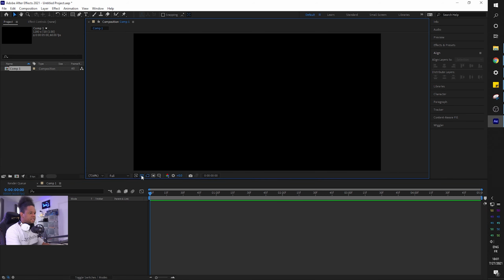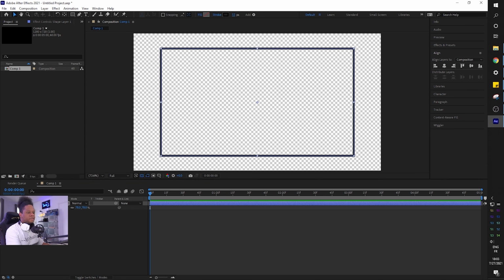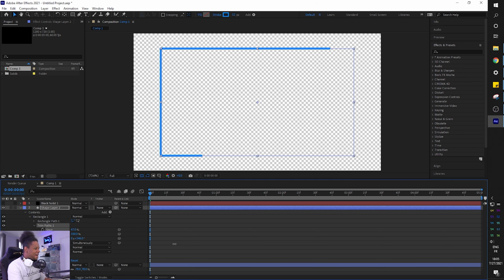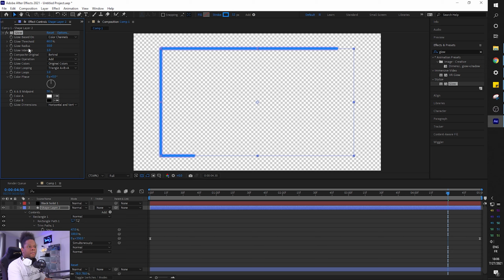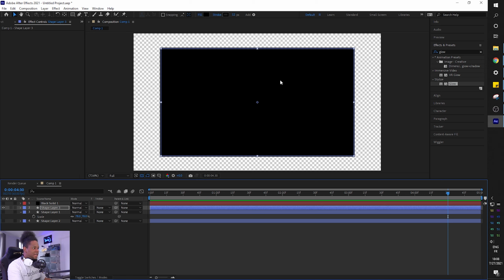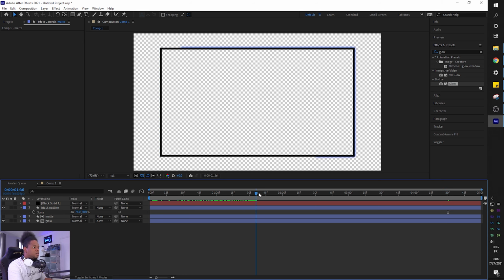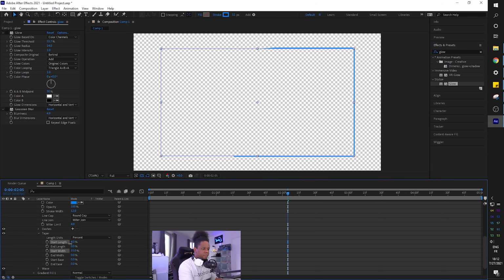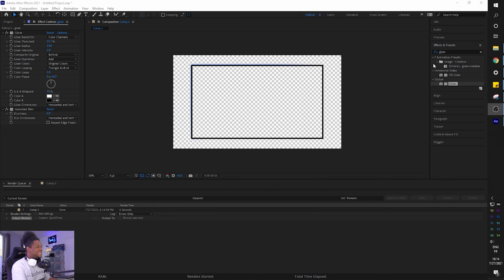Recreating Shroud's Webcam Overlay (Popular Twitch Streamers Designs)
In part 1 of this series, we recreate Shroud's Twitch animated webcam overlay in Adobe After Effects. (ad) Jumpstart your streaming career with OWN3D PRO (ad)

TIMESTAMPS:
00:00 Intro
00:40 Twitch emotes ad
01:11 The idea behind Shroud's overlays
02:57 Creating the After Effects composition
03:30 Basic camera border shape
05:17 Animating the outer glow
11:34 How to Render transparent video in After Effects
11:57 How to add Animate cam overlay in OBS Studio
13:18 Outro

Shroud's webcam border has a very clean design. Simply create a 2x 16 by 9 rectangle outlines. The foreground rectangle will be black, the background one will be blue. Add an animation to the contents of the blue outline, select "trim paths" and play around with the end and start. You will then animate the offset value to do a complete rotation, then find the taper setting and taper the end and start of your path. You can add a glow filter and a gaussian blur to make it smooth.
On your animation is done you can add your composition to the render queue. Make sure you select Quicktime as the file format. For "channels" you want to select "RGB + ALPHA" and have your format options set to "animation". That's it you can now render your camera overlay.
When adding it to obs, select add media source, browse for it and check the "loop" box. You can then place you webcam under it and make sure it fits.